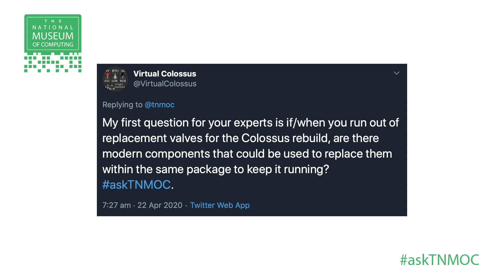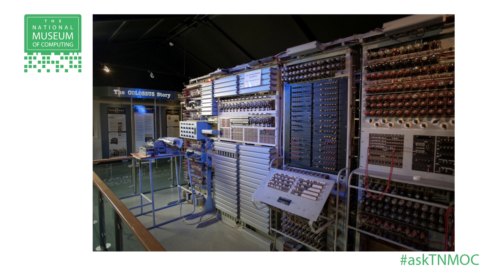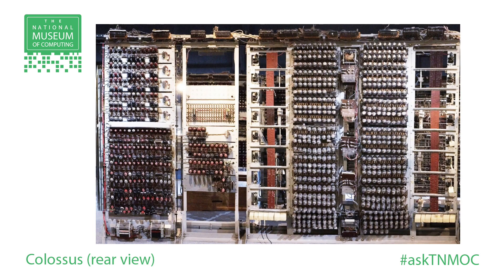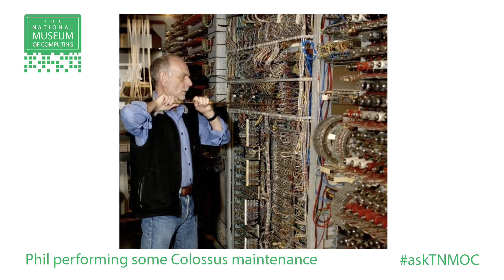Ask the Experts | Colossus Valves - when will we run out?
The National Museum of Computing at Bletchley Park houses a unique collection of computers.

Our expert team have maintained, restored and rebuilt some of the most important systems in Britain's business, war-time and personal computing history.

In this video, our team answer a question about how long stocks of valves will last to keep our Colossus replica working. Colossus was the world's first programmable, electronic, digital computer.